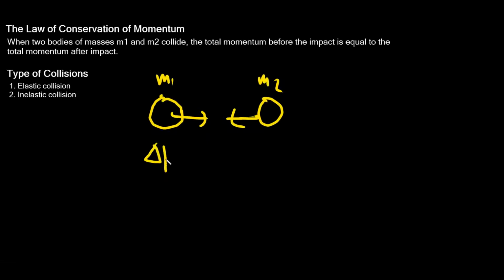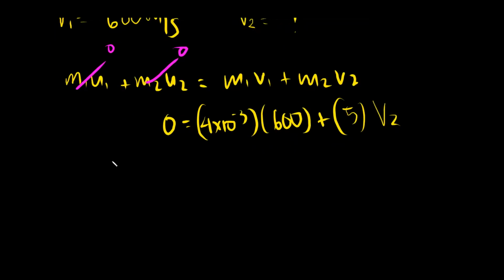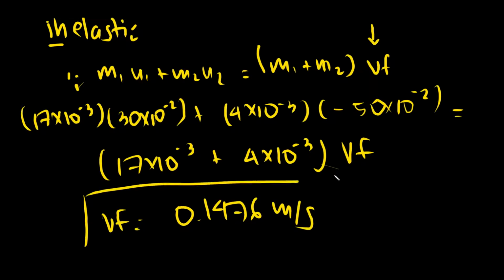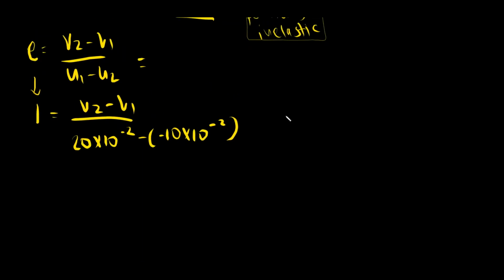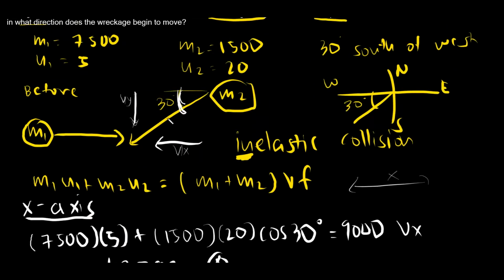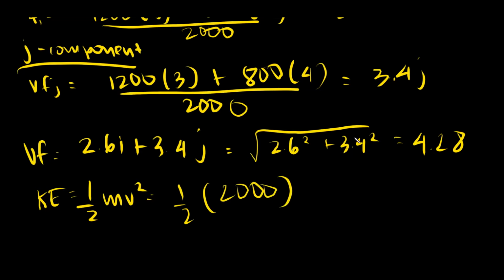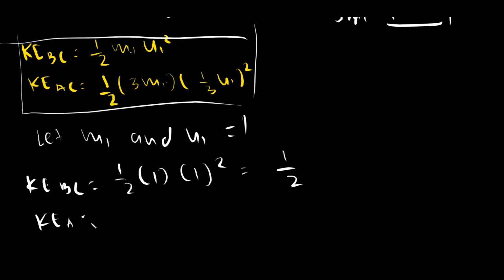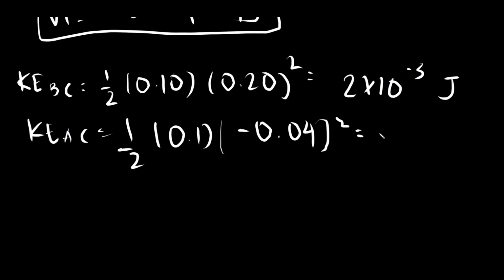Law of Conservation of Momentum, Elastic and Inelastic Collisions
1. A 4gm bullet is fired from a 5 kg gun with a speed of 600m/s. What is the speed of the recoil of gun? Answer. -0.48 m/s

2. A block of mass M is moving to the left at speed V in a straight line. How fast would a bullet of mass m need to travel to the right to stop the block (assuming that the bullet became embedded inside)?

3. A 17 gm mass is moving at 30cm/s while a 4 gram mass is moving in opposite direction at 50 cm/s. They collide head on stick together. What is the velocity after the collision?

4. A 10 gm block slides with a velocity of 20 cm/s on a smooth level surface and makes a head on collision with 30 gram block moving in the opposite direction with a velocity of 10 cm/s. If the collision is perfectly elastic, what is the velocity of the 30 gram block after the collision?

5. A 7500 – kg truck traveling at 5.0m/s east collides with a 1500-kg car moving at 20m/s in a direction 30 degrees south of west. After collision, the two vehicle remain tangled together. With what speed and in what direction does the wreckage begin to move?

6. Two objects with a mass ma and mb collide in a perfectly inelastic collision. If ma = 3mb/2 and velocities va and vb are 5i+3j and –i+4j, respectively, what is the kinetic energy after collision if ma is 1200 kg?

7. Ball 1 moves toward ball 2, whose mass is twice that of ball 1 and which is initially at rest. After their impact, the object locks together and move with what fraction of ball 1’s initial kinetic energy?

8. A 0.10-kg object moving initially with a velocity of 0.20m/s makes an elastic head-on collision with a 0.15-kg object initially at rest. What percentage of the original kinetic energy is retained by the 0.10-kg object?
Please help us achieve our dream of creating a top-notch online learning platform for Filipino engineering students.

We will be posting free study materials (notes, exams and detailed solutions) soon so please follow and like our facebook page to stay updated and help us make our dream happen.